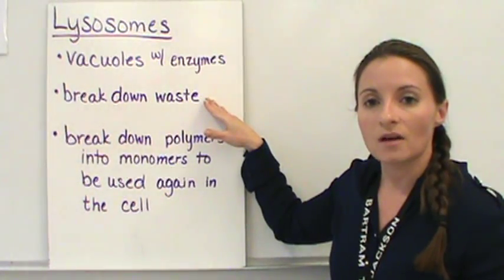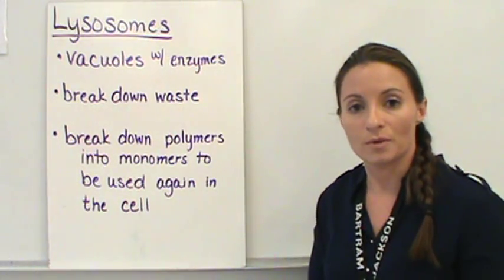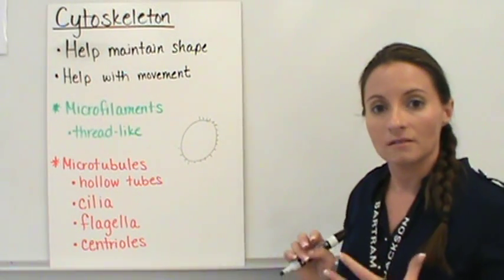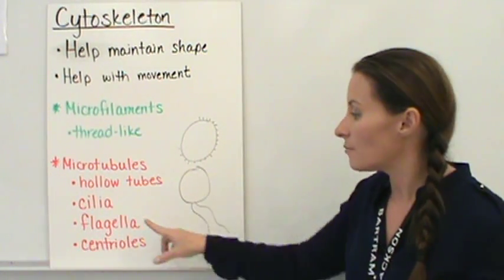Organelles that Store, Clean up, and Support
This video will describe vacuoles, lysosomes, and the cytoskeleton of a cell.  These organelles have the function to help store things in the cell, clean-up the cell of its waste, break things within the cell down, and to support the cell through structure and movement.